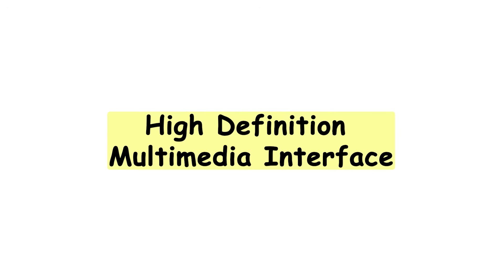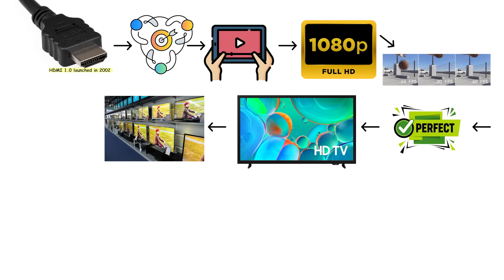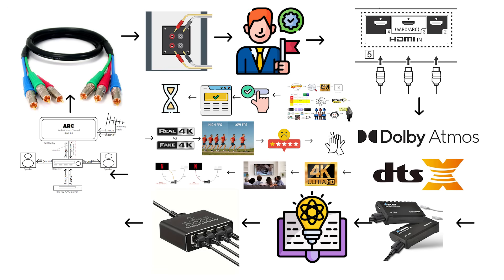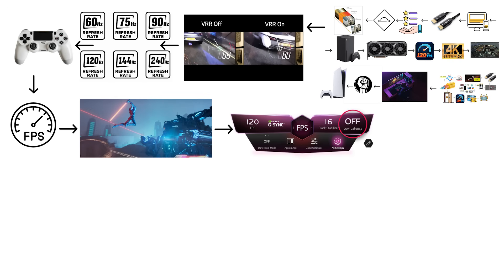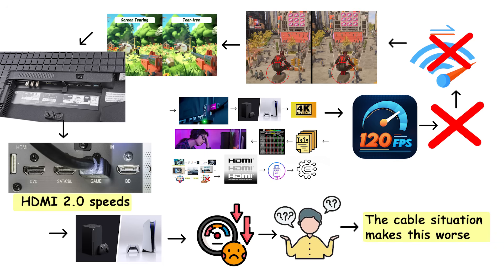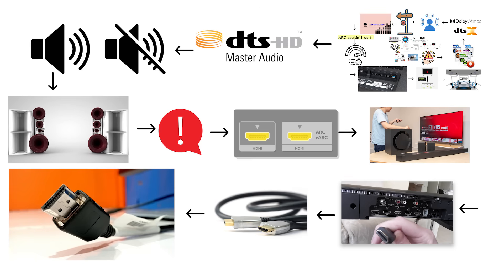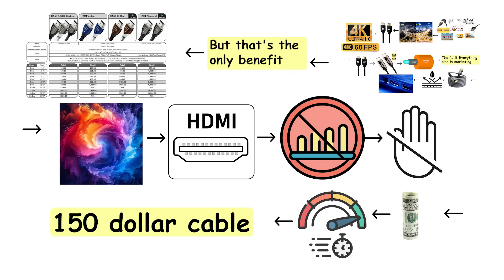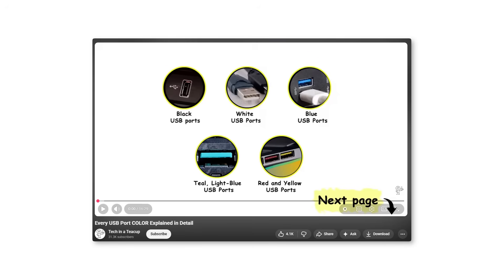Every HDMI Version Explained in Detail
Confused by HDMI versions, cables, ARC vs eARC, 4K, 120Hz, VRR, and HDMI 2.1? This video explains every HDMI version in detail, from HDMI 1.0 to HDMI 2.1, and what those numbers actually mean for your TV, console, PC, and sound system. We break down HDMI bandwidth, refresh rates, HDR support, gaming features, and the biggest misconceptions about HDMI cables.

Learn why HDMI versions apply to ports, not cables, which cable types you actually need, and why expensive HDMI cables don’t improve picture quality. We also explain ARC vs eARC, common setup mistakes, and why many “HDMI 2.1” TVs don’t support all HDMI 2.1 features. If you use a PS5, Xbox Series X, 4K TV, soundbar, or gaming monitor, this video clears up everything manufacturers don’t explain.